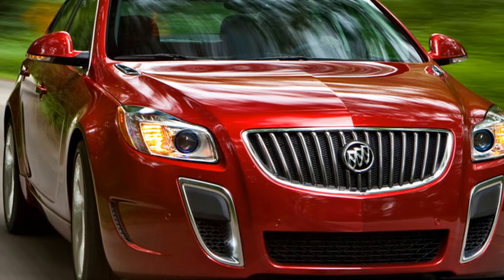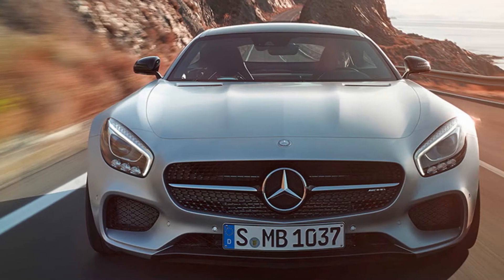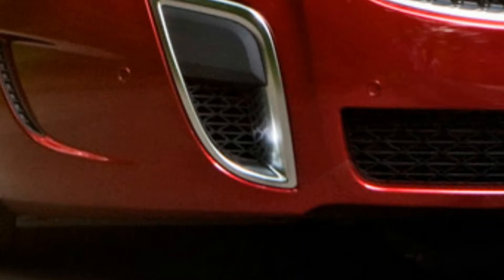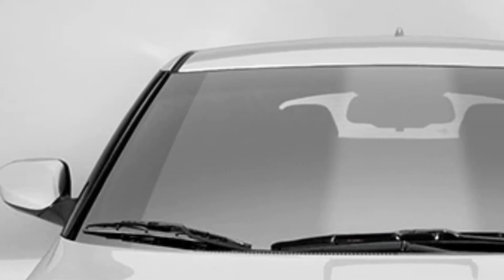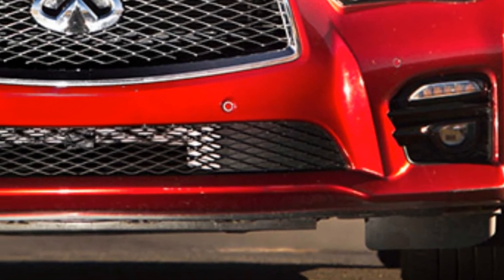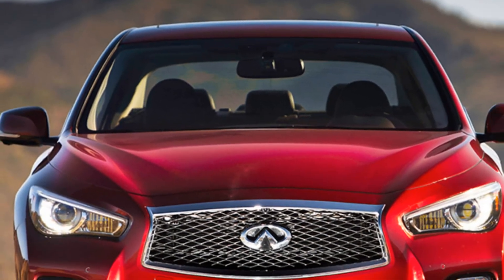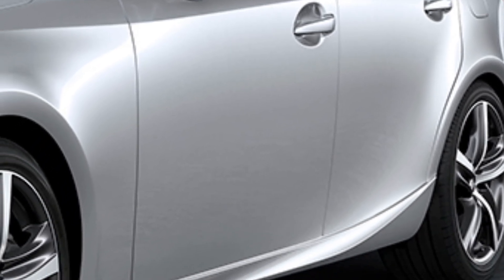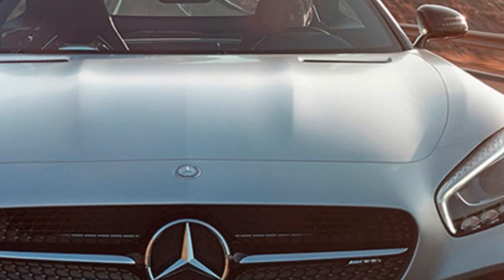Here Are 7 Cars With Especially Mean Faces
Automotive front ends look like faces. We all know this, we've always known this, and someone finally capitalized on it to create that movie "Cars" where the eyes incorrectly weren't the headlights, but rather the windshield, and yet it still went on to make $40 zillion in theatres.

But while the cars in "Cars" were largely friendly, I'm taking a look at a different aspect of the car-face world today: cars that are unfriendly. In fact, to commemorate the fact that today is Halloween, I'm specifically looking at cars that are mean, or angry, or look like they want to tear you from limb to limb. Just to be clear, I'm not saying any of these cars are UGLY, necessarily -- just that they're MAD. Really, really mad. And I figured there's no better time to bring this up than Halloween.
7. Buick Regal GS
6. Ferrari GTC4Lusso
5. Hyundai Veloster
4. Infiniti Q50
3. Lamborghini Huracan
2. Lexus IS
1. Mercedes-AMG GT